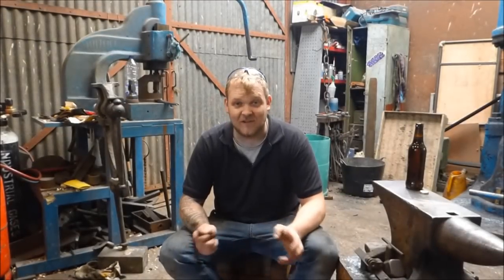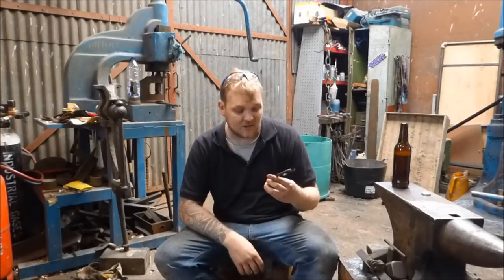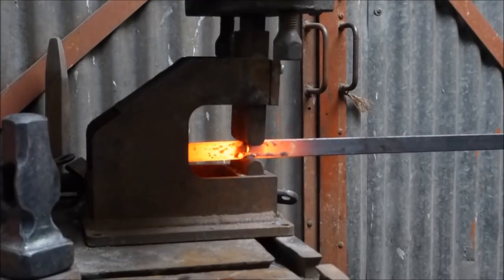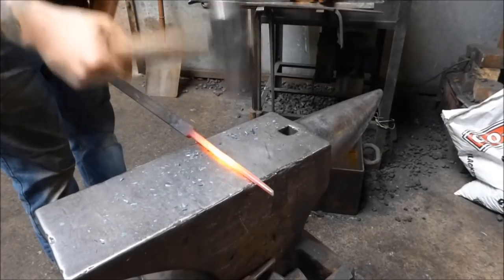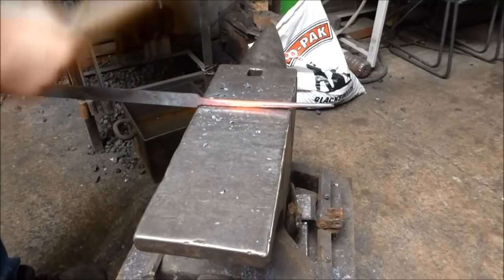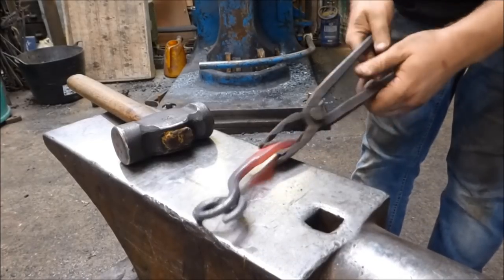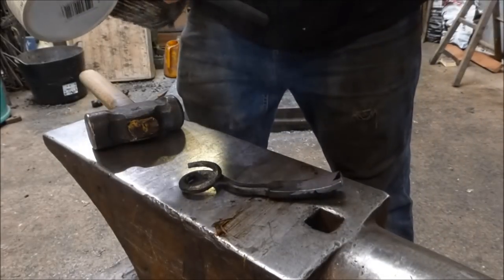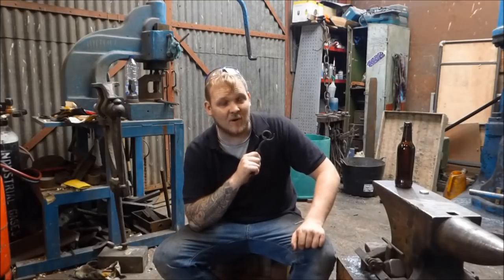A great Beginner Blacksmith Project! Bottle Opener! Win this Key!!!!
In this episode I show you how to make this bottle opener! In some detail I go over the construction of the bottle opener.  I will also be giving one lucky viewer that comments on Penny's video this bottle opener.

In the video I go over each step in great detail on how to make a bottle opener!  I cover the techniques, tools and materials that will be used in this video and each step of the process from start to finish or marking out to finish. this is a great project if your a beginner blacksmith. also makes a great money maker.

Penny's Video